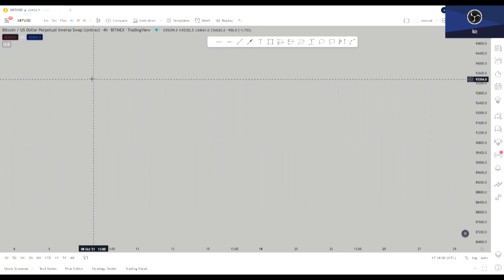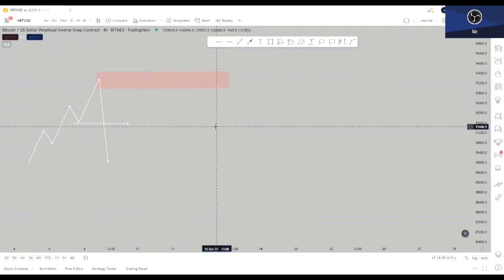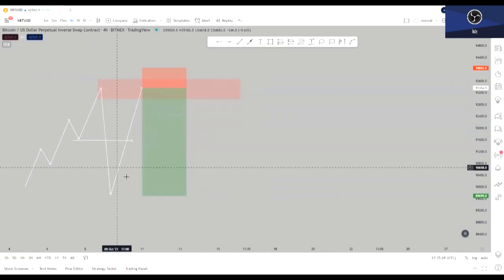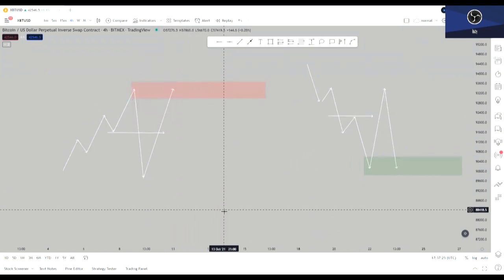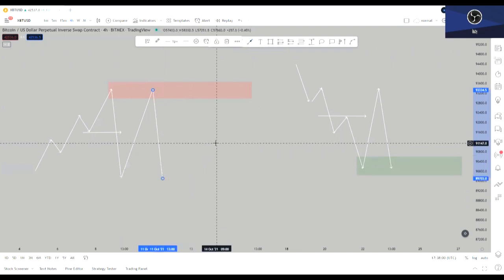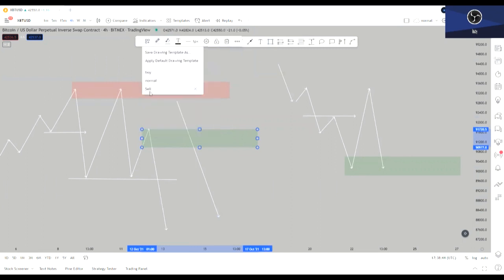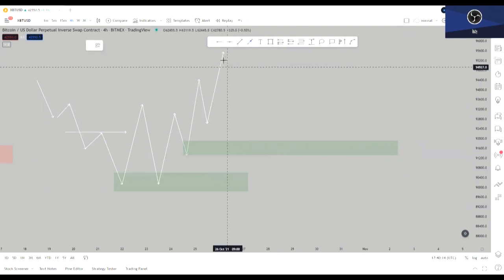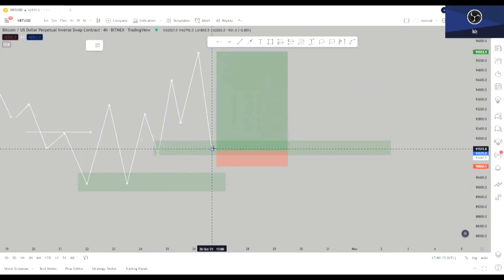Only 2 Supply And Demand Zones You Need To Know!